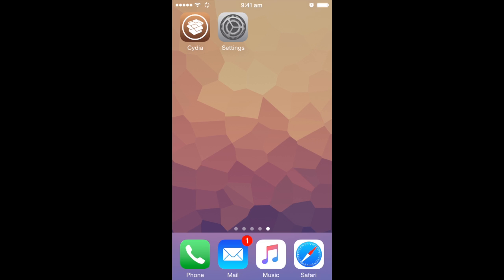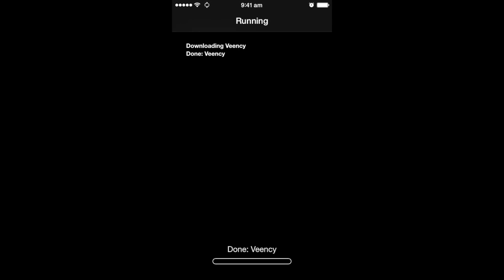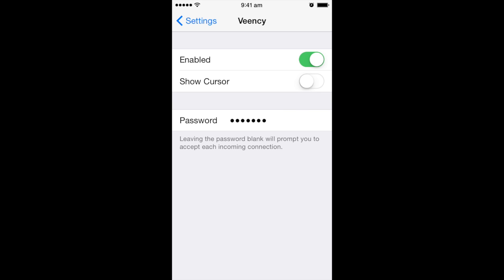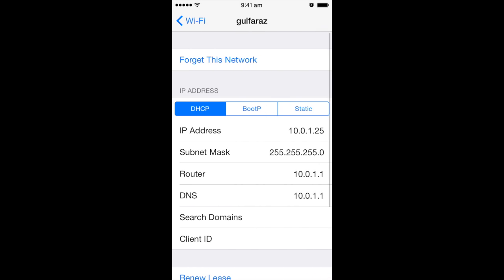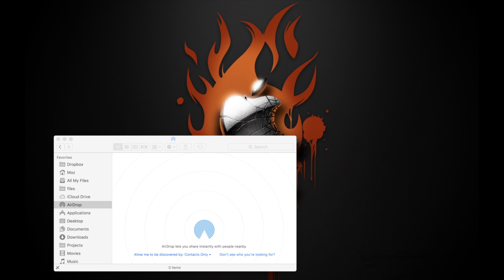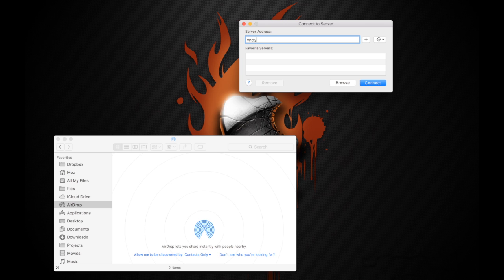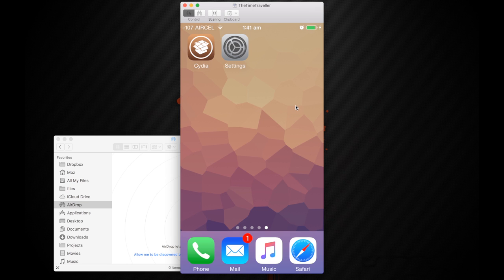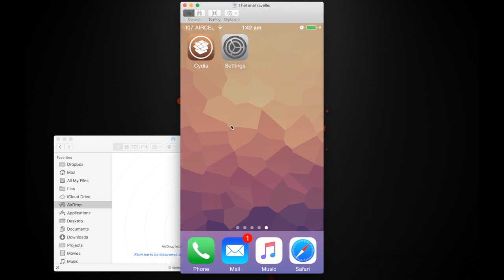Jailbreak App: How to install Veency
This video demonstrates the installation of Veency, the VNC server app on a jailbroken iPhone 5 running iOS 8.4. If you have tweaks worth checking out please leave your suggestions and comments below.